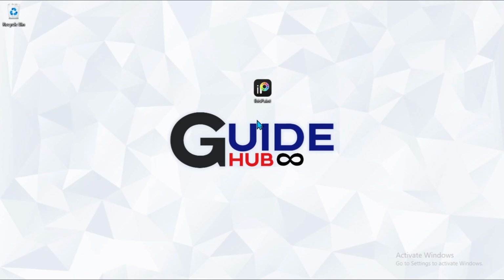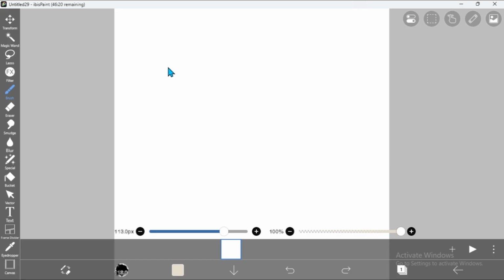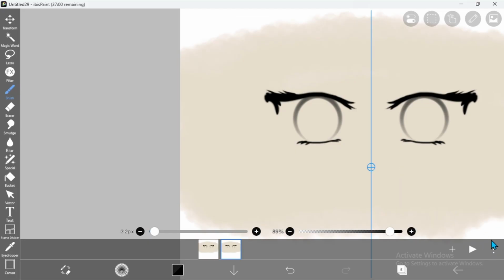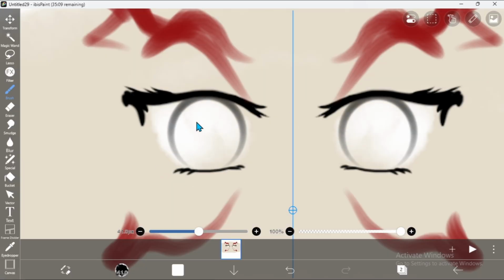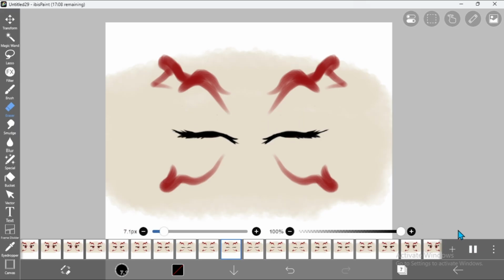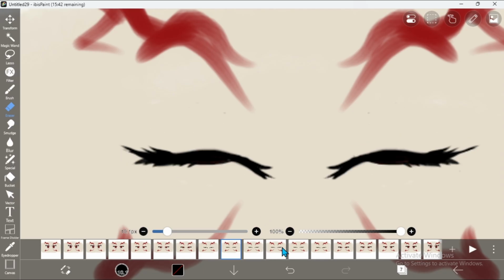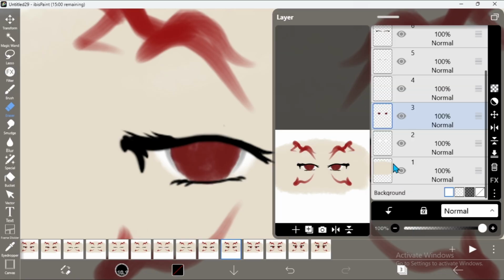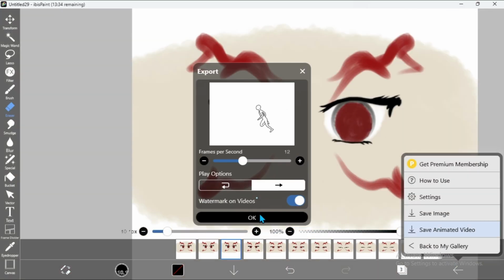How To Make Animation in Ibis Paint (𝟮𝟬𝟮𝟲) | 100% WORKS | NO Yapping, To The Point! | FAST & EASY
Without Yapping, Here's How To Make Animation in Ibis Paint. First Start by opening your ibis paint by double clicking the icon. Then choose My Gallery. Next, select the plus logo on the top bar menu. Scroll down a little bit, and then choose the animation canvas. Pick the canvas size based on your animation needs. After that, choose the FPS that match to your animation. To start the animation, you can directly draw your object at the canvas. Use combination of brush tools, shape tools, and another tools that can support your process. If you need a repeating object that stay static, choose your current frame. Select the three dots option on the frame bar. Choose duplicate layer. Duplicate it as many as you need. To secure your object, always draw or designing on new layer. It will prevent unnecessary mistake like overlaping object. It will also easier the process of erasing or correcting the drawing and colouring error. You can also adding an image by using import image at the layer option. It will secure your detail for moving immutable object at your animation. Since it is need to draw frame per frame, take your time to design. No need to rush, take your time to reviewing frame by frame to control the quality. When all of your frame already done, you can preview your animation. Select the triangle icon on the frame bar. It will play the animation. When you finish, render your animation by using the export option. Choose save animated video. Set the format, and then click ok to render it. Make sure the settings are correct before exporting so the result matches your expectations. Check again each frame for small errors that might appear during playback. Adjust timing if the motion feels too fast or too slow. You can return to the frame list and edit any part that needs improvement. Use layers wisely to separate elements like background and moving objects. This helps you stay organized and maintain clean workflow. Keep saving your project regularly to avoid losing progress. If needed, experiment with different brushes and styles to enhance your animation. Practice will improve your speed and consistency over time. Once everything looks good, finalize the export and store the file safely on your device. Congratulation, In this video you just learn and know everything about How To Make Animation in Ibis Paint, so this video is really perfect for people who are interested and looking for a topic related to : how to make animation in ibis paint, how to make ibis paint animation, how to make animation ibis paint, how to make an animation in ibis paint, how to make an animation on ibis paint, make animation in ibis paint, how to make animation with ibis paint, make animation ibis paint, how to make an animation ibis paint, ibis paint how to make animation, how to make animation on ibis paint, animation making ibis paint, animation making in ibis paint, making animation in ibis paint

Guide Hub